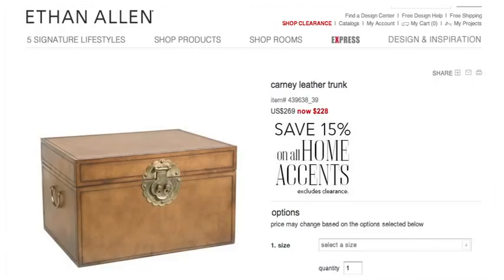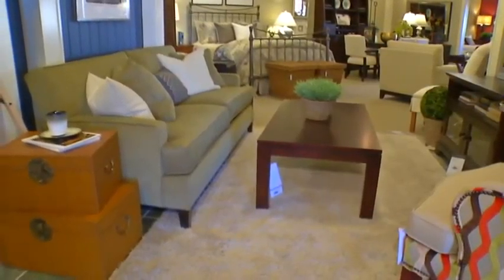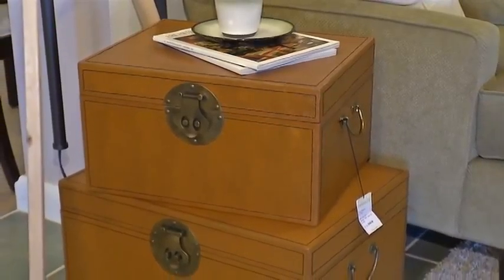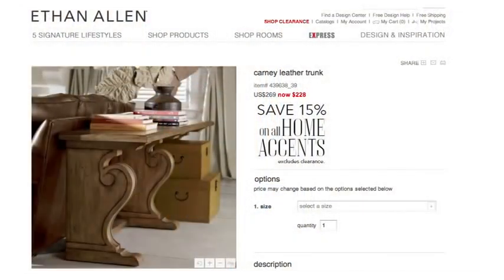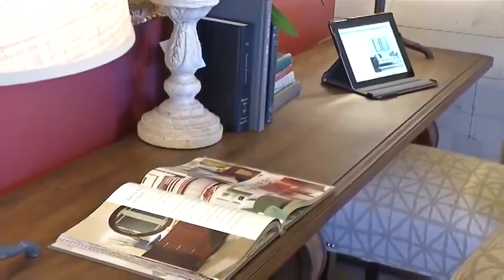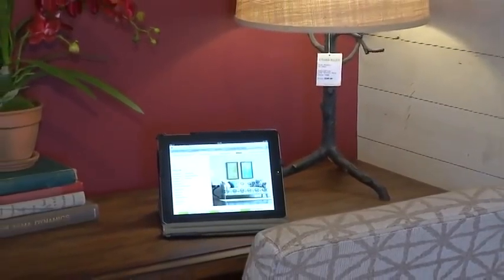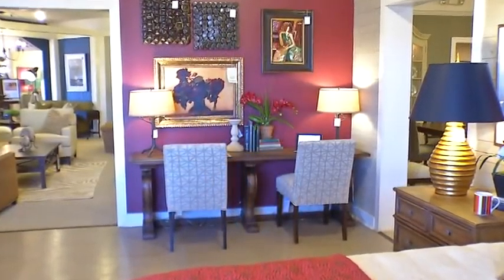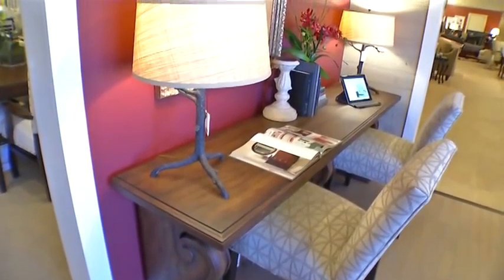Winging it! Buffalo style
What you get is always more than what you see at Ethan Allen of Western NY